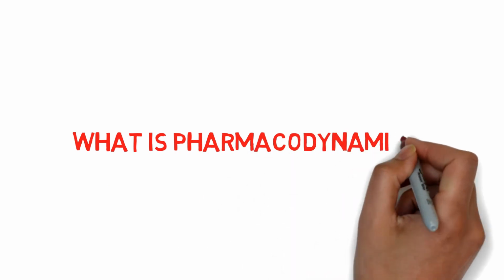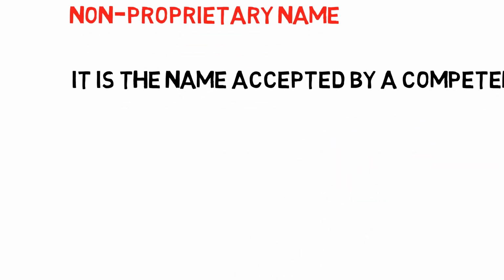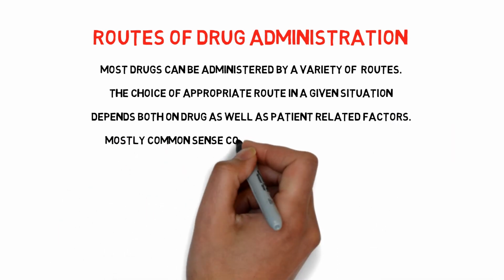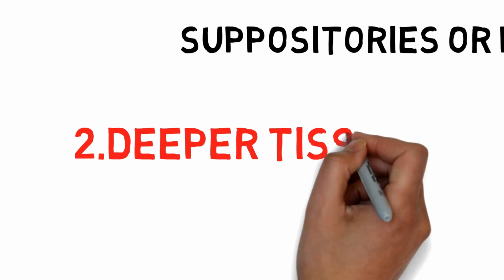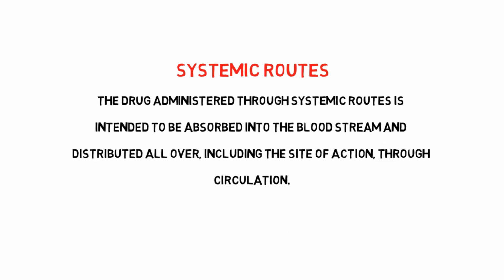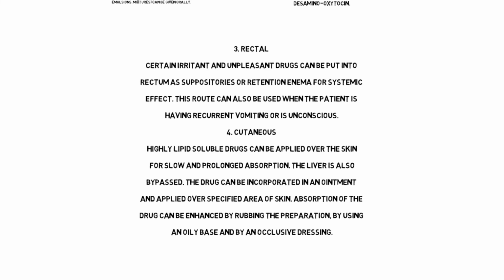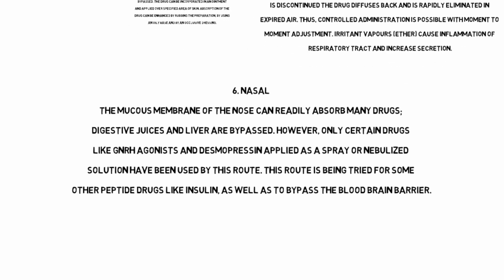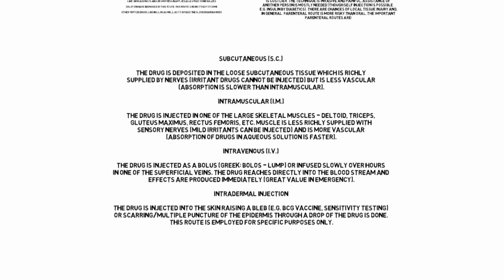Pharmacology Lecture 1, Pharmacokinetics, Pharmacodynamics | Pharmacology Lecture Series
Welcome to AI Medical School, This is the Pharmacology Lecture 1, in this lecture I'm gonna teach you about Basic Intro of Pharmacology, What is Drug? Pharmacodynamics, Pharmacokinetics, Drug Nomenclature, and Route of Drug Administration.

What else You Find on AI Medical School youtube channel : pharmacology lectures for dental students, pharmacology lectures for mbbs students, pharmacology lectures for pharmacy students, pharmacology lectures for nursing students, pharmacology lecture for bsc nursing, pharmacology lectures for bds students, & you will find the best pharmacology lecture videos & Complete pharmacology lecture series.